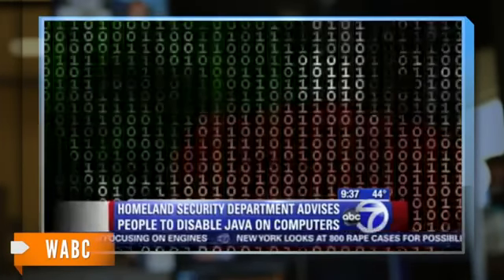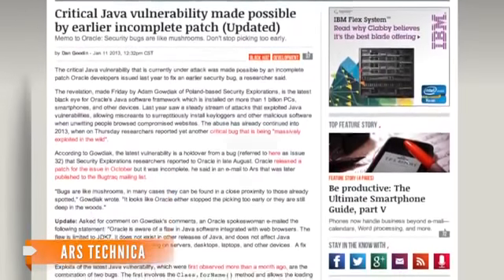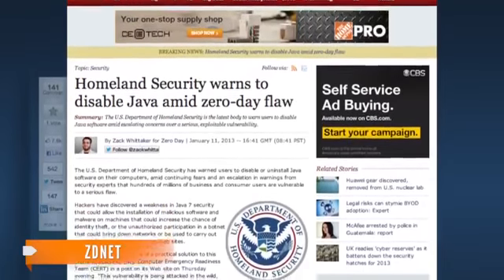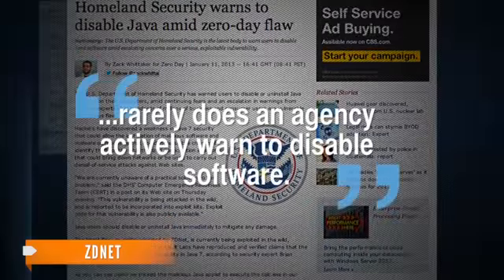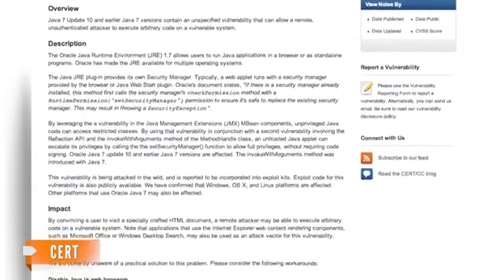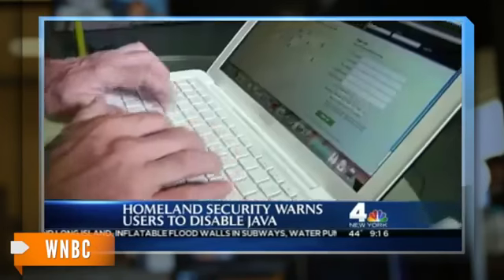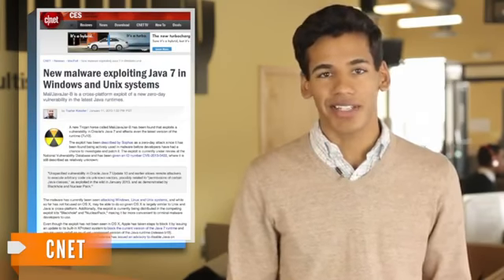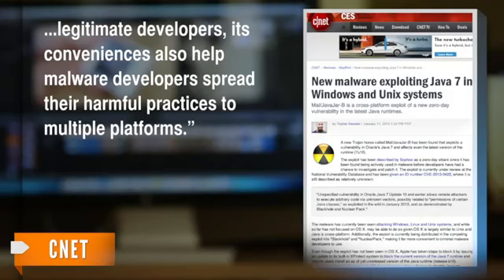US. Government to PC Users Disable Java